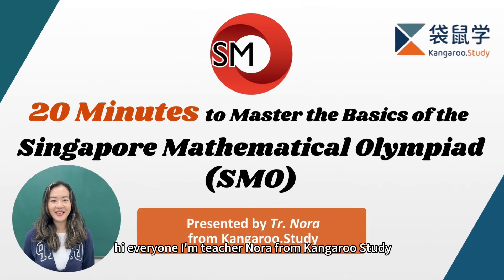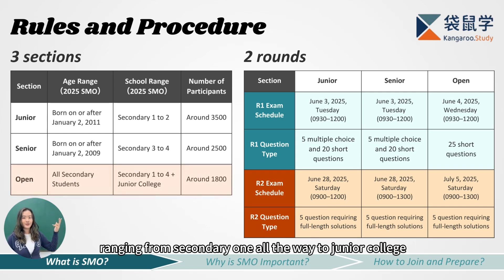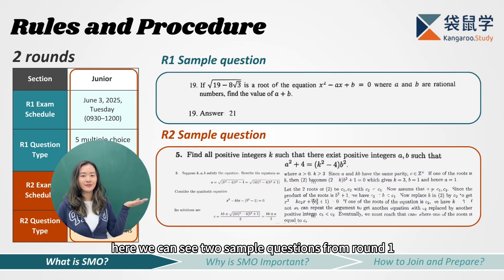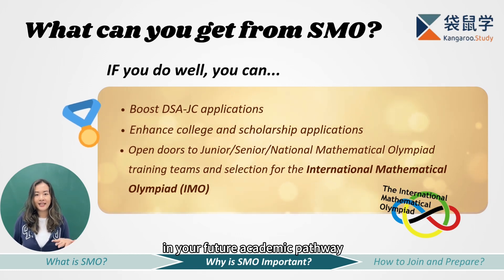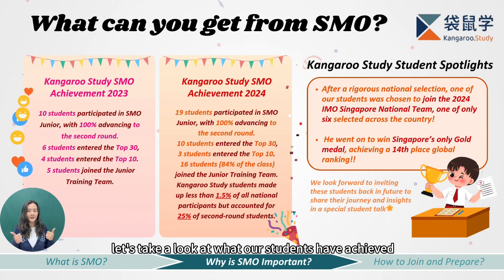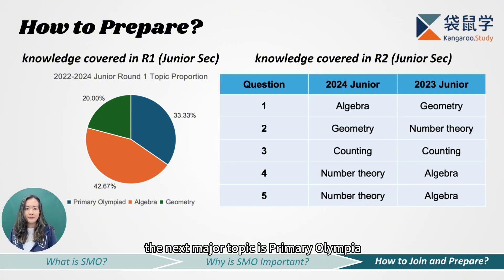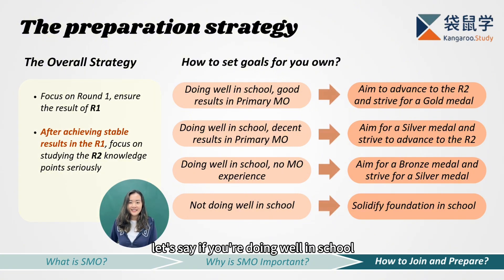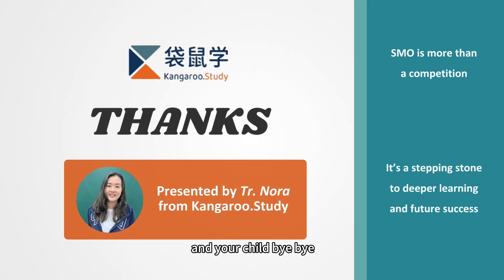20 Minutes to Master the Basics of Singapore Mathematical Olympiad (SMO)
Are you preparing for the SMO but don't know where to start? This video is your ultimate beginner's guide. In less than 20 minutes, Tr Nora from kangaroo.study breaks down the essential information and preparation strategies you need to build a strong foundation for Singapore's most prestigious math competition.
Whether you’re a student aiming for a medal, a parent trying to understand the roadmap, or a teacher guiding your students, this video offers a crystal-clear overview to help you navigate the SMO journey with confidence.